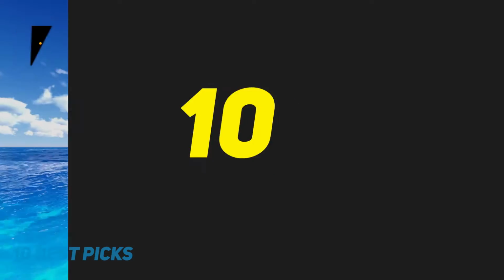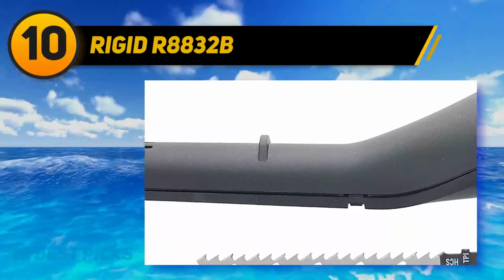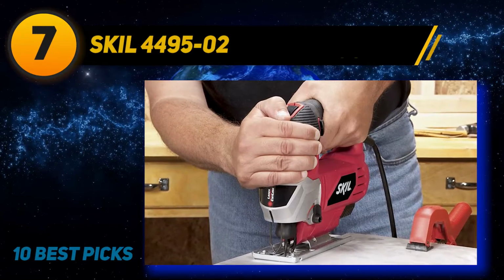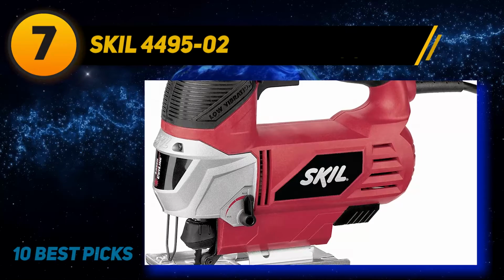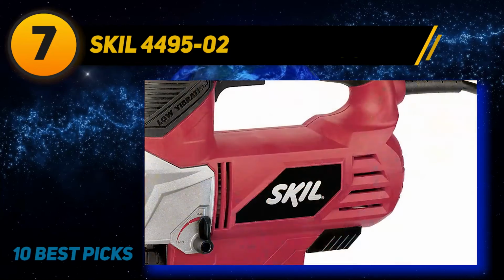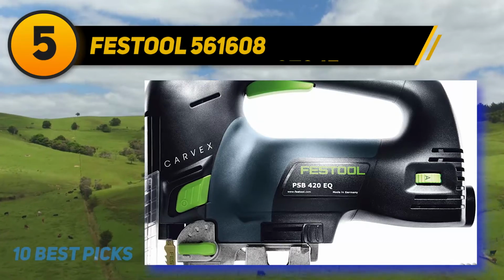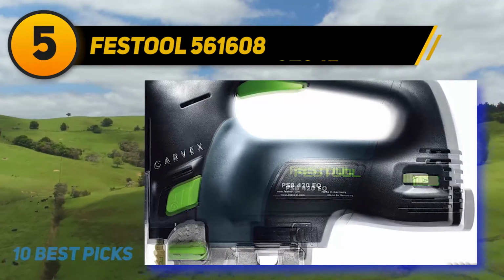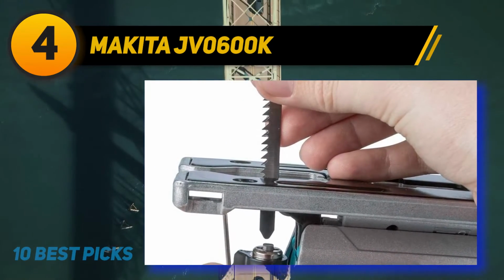Best Jigsaws in 2022 - Top 10 Best Jigsaws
The 10 Best Jigsaws 2022! Here Is The Product Links,
✅ 1  ► Bosch JS470E ◄
✓ Amazon US
✓ Amazon CA
✓ Amazon UK
✅ 2  ► BLACK+DECKER BDEJS600C ◄
✓ Amazon US
✓ Amazon CA
✓ Amazon UK
✅ 3  ► DEWALT DCS331B ◄
✓ Amazon US
✓ Amazon CA
✓ Amazon UK
✅ 4  ► Makita JV0600K ◄
✓ Amazon US
✓ Amazon CA
✓ Amazon UK
✅ 5  ► Festool 561608 ◄
✓ Amazon US
✓ Amazon CA
✓ Amazon UK
✅ 6  ► PORTER-CABLE PCE345 ◄
✓ Amazon US
✓ Amazon CA
✓ Amazon UK
✅ 7  ► SKIL 4495-02 ◄
✓ Amazon US
✓ Amazon CA
✓ Amazon UK
✅ 8  ► TACKLIFE Advanced Jigsaw ◄
✓ Amazon US
✓ Amazon CA
✓ Amazon UK
✅ 9  ► BLACK+DECKER JS670V ◄
✓ Amazon US
✓ Amazon CA
✓ Amazon UK
✅ 10  ► Rigid R8832B ◄
✓ Amazon US
✓ Amazon CA
✓ Amazon UK

This Is Our Top 10 Best Jigsaws. Hope you guys enjoyed this video.